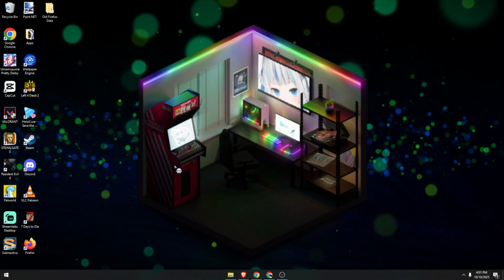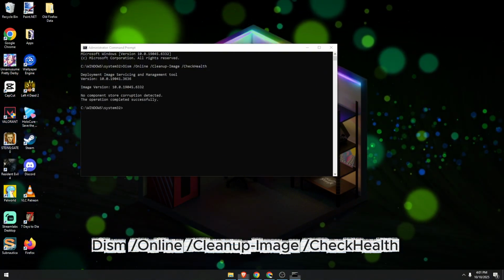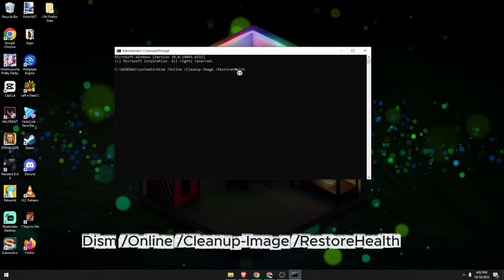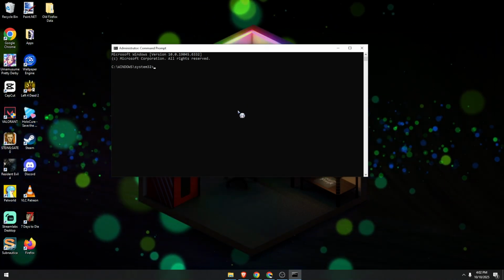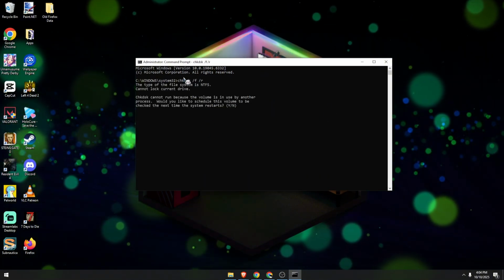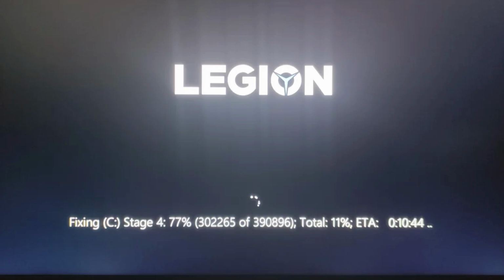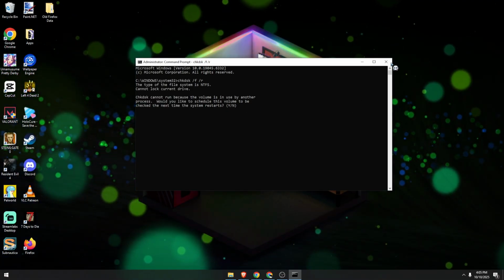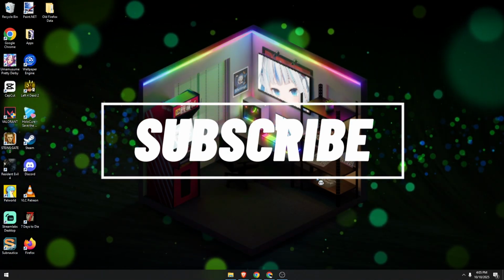How to Fix Kernel Data Inpage Error (msfs.sys) BSOD in Windows 10/11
Fix Kernel Data Inpage Error (msfs.sys) Blue Screen in Windows 10/11 — Easy Solution in 2025

Experiencing the Kernel Data Inpage Error (msfs.sys) Blue Screen of Death (BSOD) in Windows 10 or Windows 11? This in-depth 2025 troubleshooting guide explains what causes this error and how to fix it step by step. The msfs.sys Kernel Data Inpage Error typically appears when Windows encounters issues reading essential system data from memory or the page file — often caused by hardware problems, corrupt system files, or disk errors.

This BSOD can appear during startup, system updates, or heavy use (especially when gaming or using large applications). Common causes include faulty RAM, bad sectors on the hard drive, corrupted system files, outdated drivers, or issues with the virtual memory paging file. Follow these proven fixes to solve the problem and prevent it from returning.